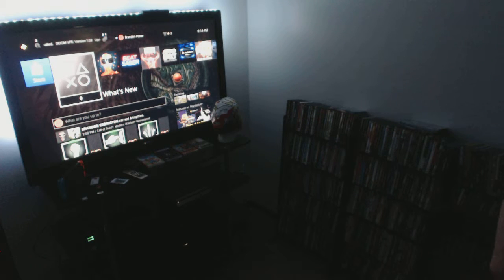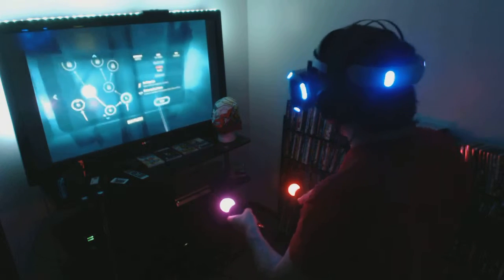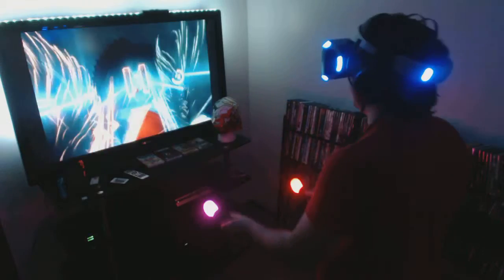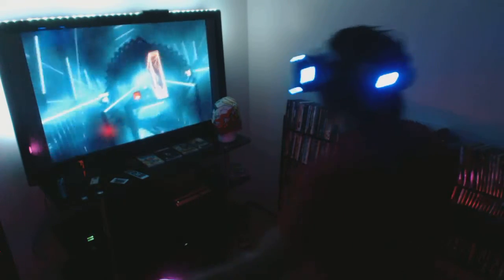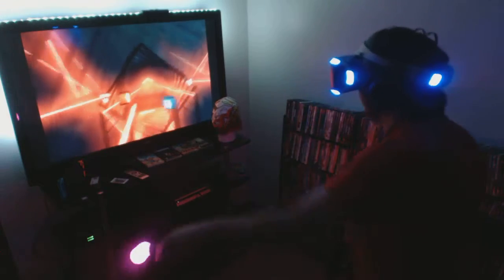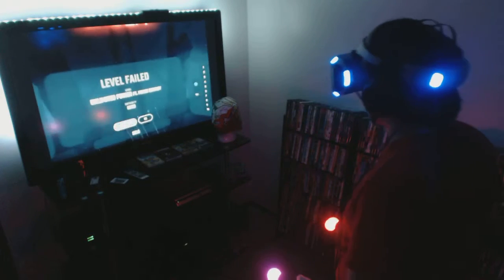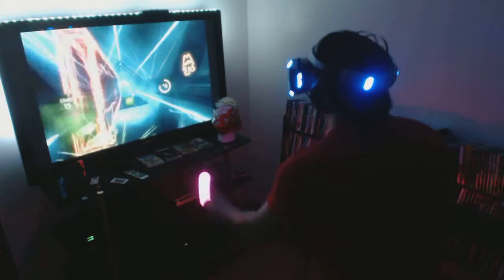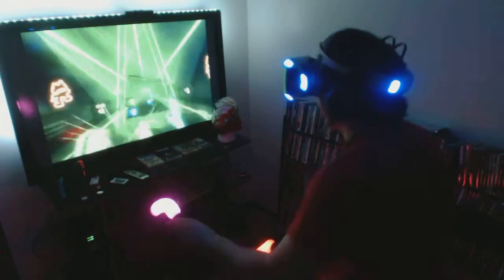Gameplay - Beat Saber (PSVR)